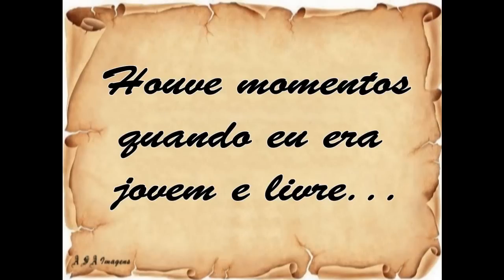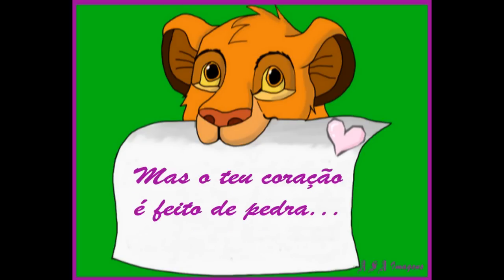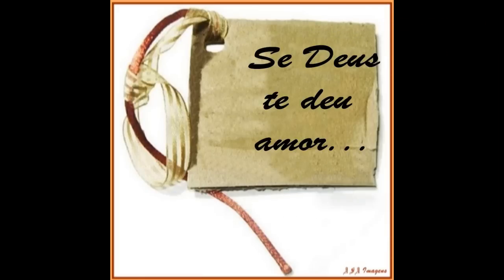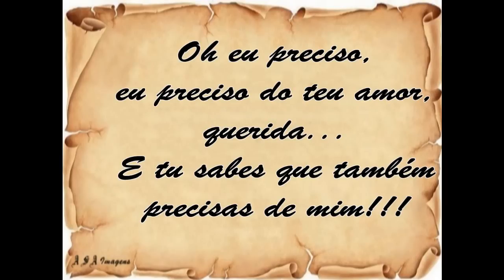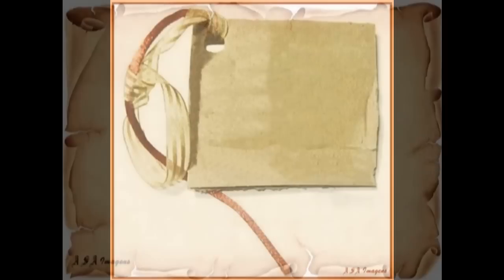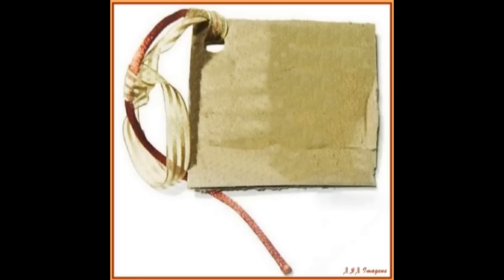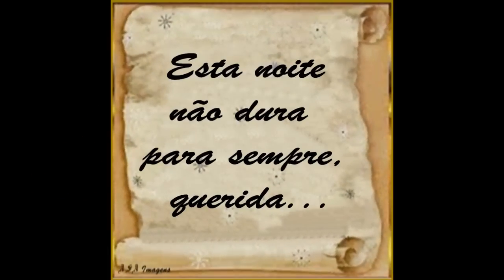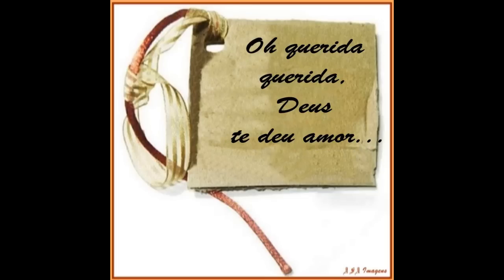Bonnie Tyler - God Gave Love To You (Tradução)